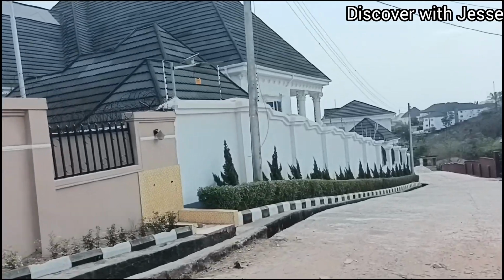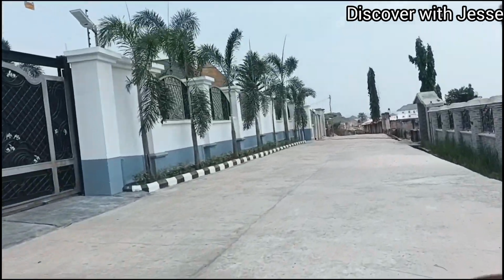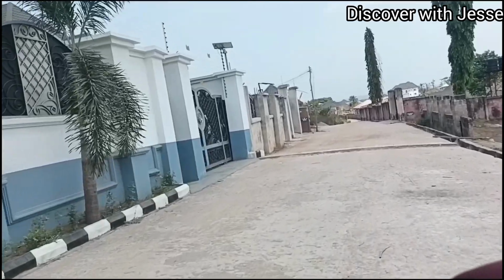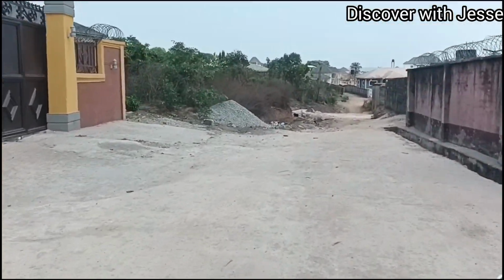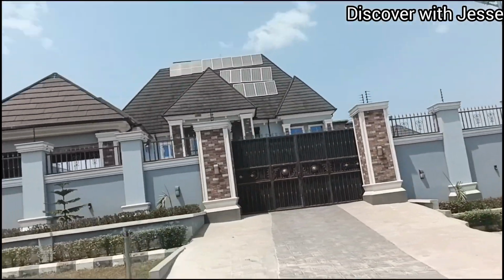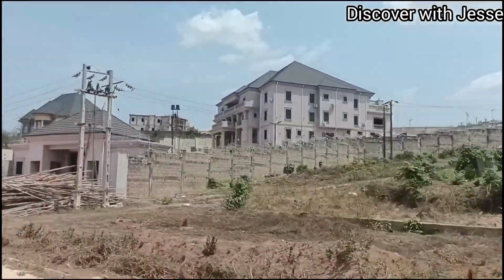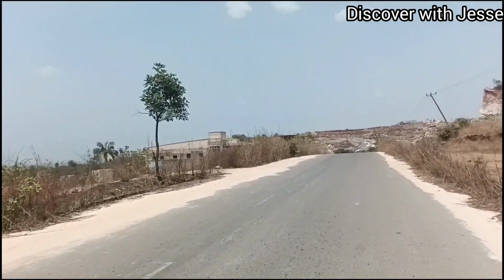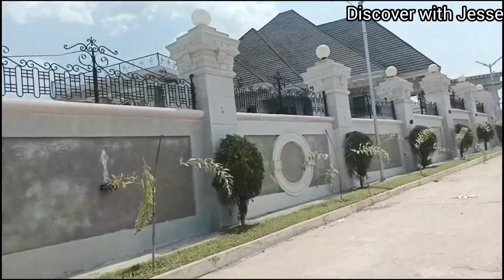I VISITED ABIRIBA! THE RICHEST 🤑🤑IN AFRICA!!!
I VISITED ABIRIBA! THE RICHEST 🤑🤑 VILLAGE IN AFRICA!!!

Abiriba is a village which now looks like a fully developed town because of the multi million dollar mansions been built by the indigenes of the village. Is Located in Abia state, Nigeria.